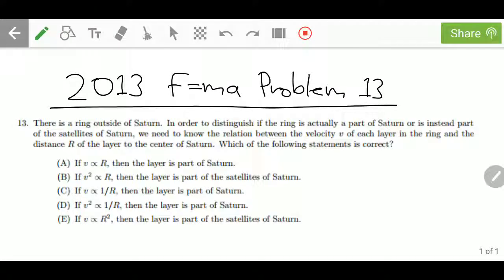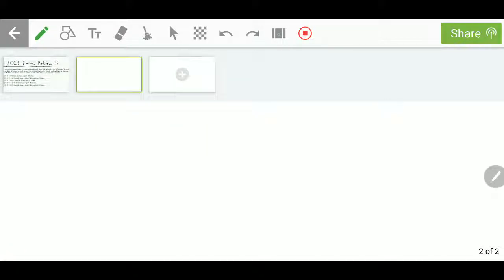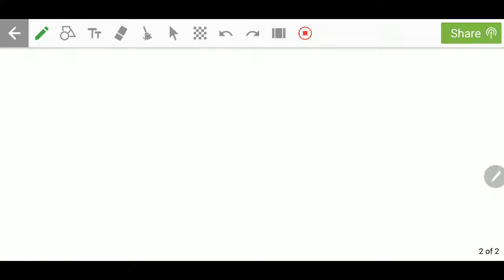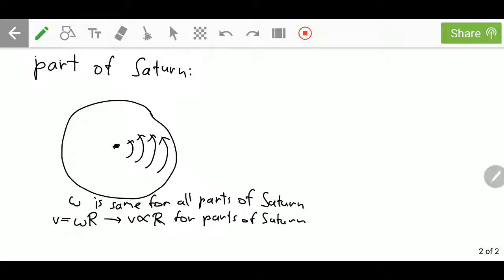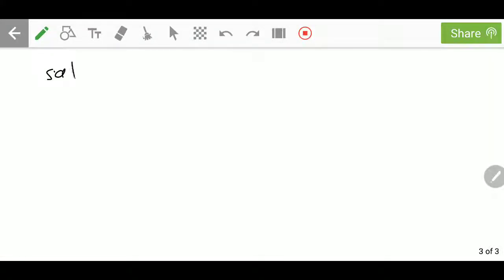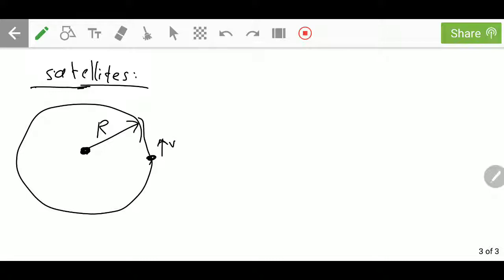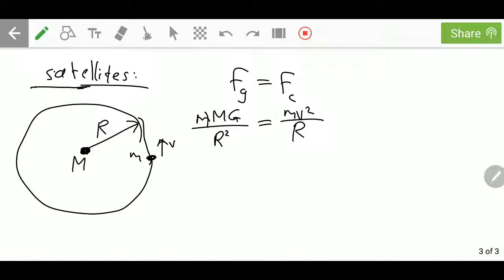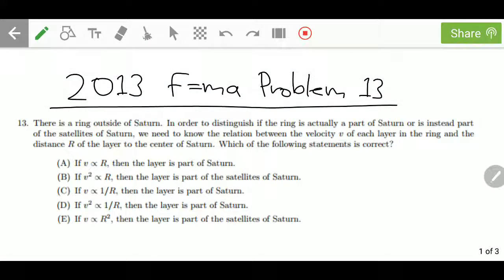F=ma 2013 Problem 13